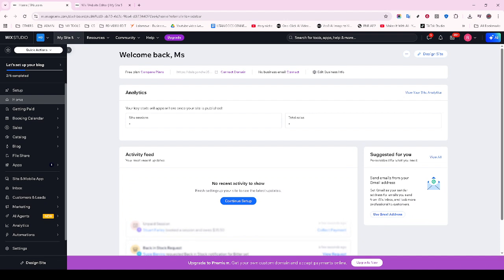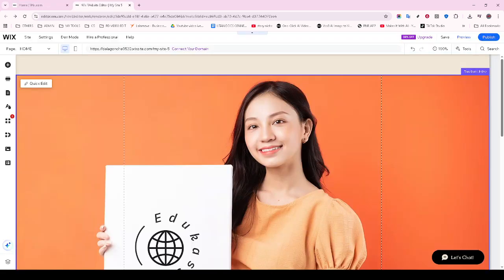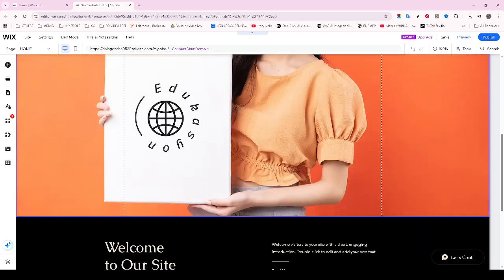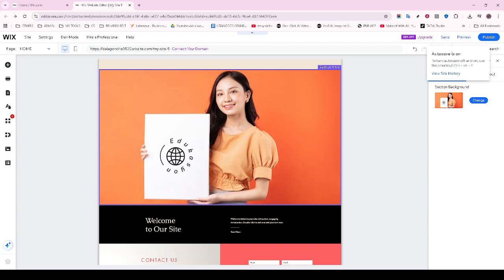How To Create A Template For Wix 2025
Want to design stunning websites faster in 2025? 🚀 In this tutorial, you’ll learn how to create a custom template in Wix — perfect for web designers, business owners, and content creators who want consistent, professional-looking sites.

Wix has introduced new AI-powered tools and flexible design options in 2025, making it easier than ever to build your own reusable website templates. Whether you’re working on portfolios, eCommerce, or business pages, this guide walks you through every step from layout creation to saving and reusing templates.

By the end of this tutorial, you’ll know:
✔️ How to design a custom Wix website template from scratch
✔️ How to duplicate, save, and reuse your template
✔️ How to integrate modern Wix 2025 features like AI Design Tools and responsive layouts

Create once, use forever — and save hours of editing time with this Wix 2025 template creation guide.